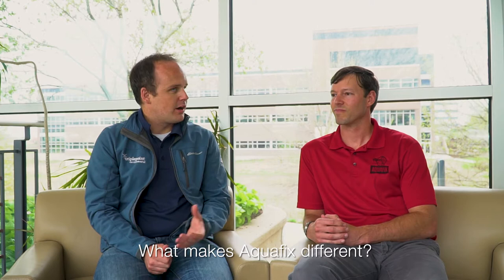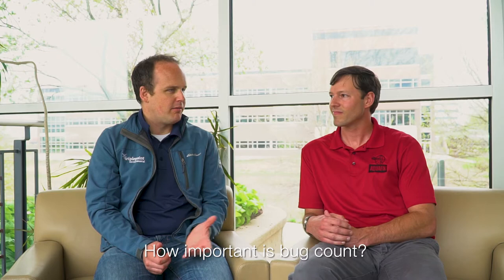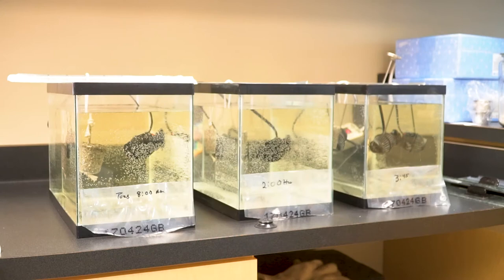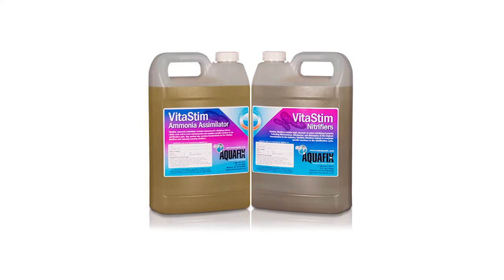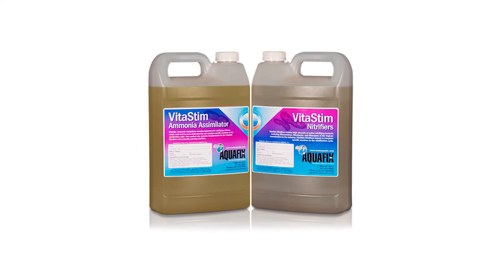Biological Lagoon Additives: How Aquafix Helps Lagoons Do It Better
In this episode of LDIB-TV, lagoon specialist Patrick Hill sits down with John Dinneen, leader of technical service at Aquafix to discuss how bioaugmentation can improve lagoon-based wastewater treatment.